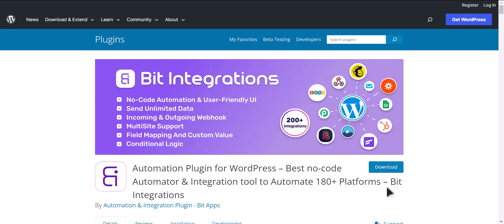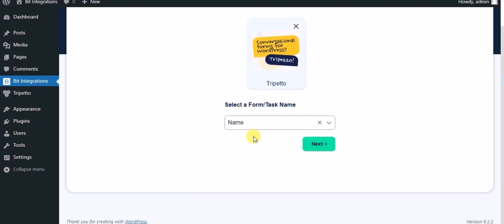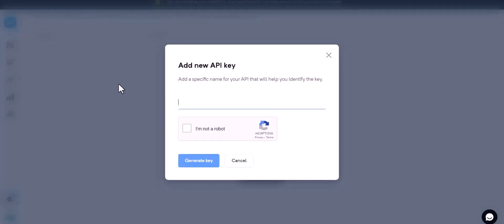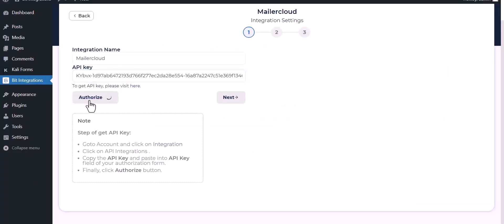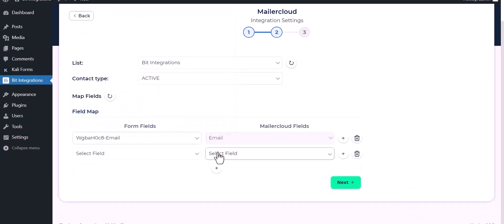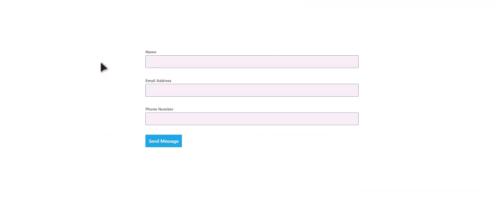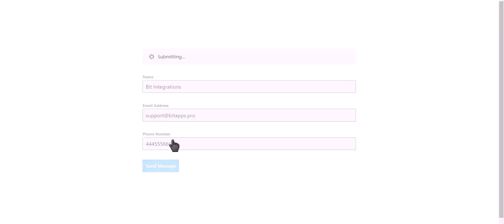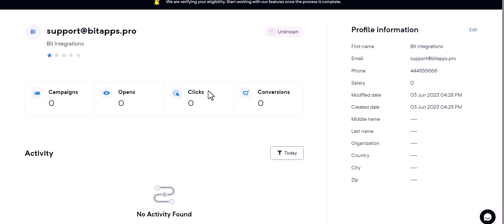Integrating Tripetto Form with Mailercloud | Step-by-Step Tutorial | Bit Integrations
Discover the seamless integration between Tripetto Form and Mailercloud using the powerful Bit Integrations WordPress plugin in this informative video. Elevate your email marketing campaigns by connecting your forms with Mailercloud and optimize your subscriber management and campaign automation.

📋 Join us as we showcase the integration of Tripetto Form with Mailercloud using the Bit Integrations plugin for WordPress.
🔗 Seamlessly connect Tripetto Form with Mailercloud to streamline your form submissions and enhance your email marketing efforts.

Key highlights of this video:

✅ Learn how to effortlessly integrate Tripetto Form with Mailercloud using the Bit Integrations plugin, allowing you to capture form data and automatically sync it with your Mailercloud account.
✅ Optimize your email marketing campaigns by seamlessly transferring form submissions to Mailercloud, enabling targeted campaigns, subscriber segmentation, and automation.

🚀 Bit Integrations Free Version: Get started with integrating Tripetto Form with Mailercloud by downloading the free version of Bit Integrations from the WordPress plugin directory:

💼 Upgrade to Bit Integrations Pro: Unlock advanced features and maximize the potential of your Tripetto Form and Mailercloud integration. Upgrade to the Pro version of Bit Integrations and supercharge your email marketing capabilities:

Integrate Tripetto Form with Mailercloud effortlessly using Bit Integrations and revolutionize your email marketing strategy.

🎥 Ready to revolutionize your email marketing? Integrate Gravity Forms with Moosend seamlessly using Bit Integrations and transform your email campaigns today! 👍